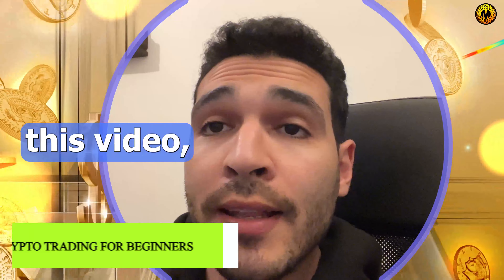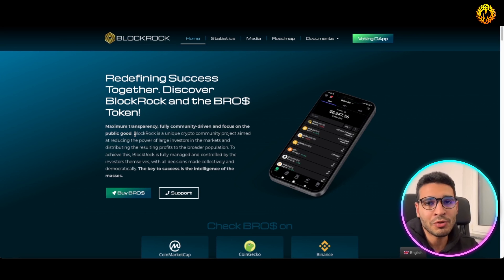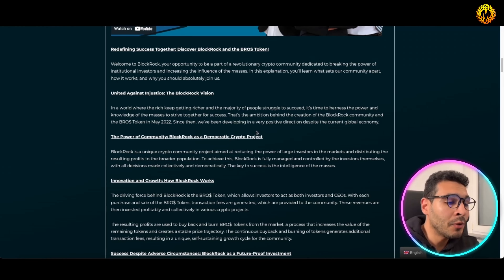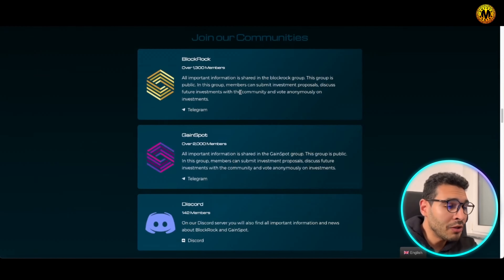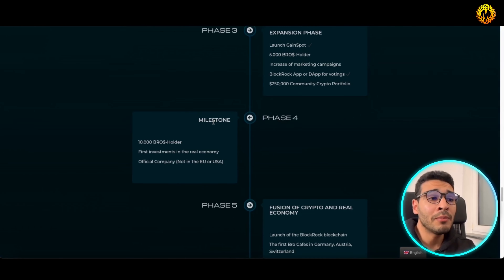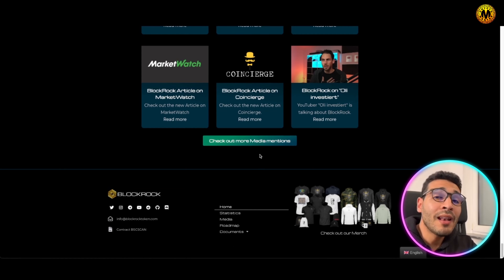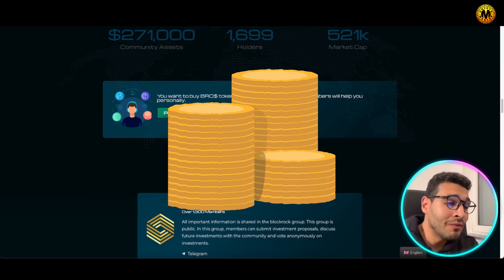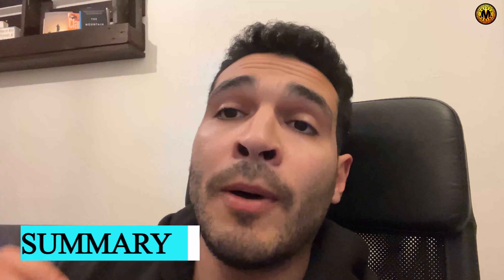Crypto Trading for Beginners 🔥 What's the Best Cryptocurrency to Buy?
Crypto Trading for Beginners | How to Trade Cryptocurrency

Welcome to our Crypto Trading for Beginners Video!

Redefining Success Together. Discover BlockRock and the BRO$ Token!

Maximum transparency, fully community-driven and focus on the public good. BlockRock is a unique crypto community project aimed at reducing the power of large investors in the markets and distributing the resulting profits to the broader population. To achieve this, BlockRock is fully managed and controlled by the investors themselves, with all decisions made collectively and democratically. The key to success is the intelligence of the masses.

Welcome to BlockRock, your opportunity to be a part of a revolutionary crypto community dedicated to breaking the power of institutional investors and increasing the influence of the masses.

United Against Injustice: The BlockRock Vision

In a world where the rich keep getting richer and the majority of people struggle to succeed, it’s time to harness the power and knowledge of the masses to strive together for success. That’s the ambition behind the creation of the BlockRock community and the BRO$ Token in May 2022. Since then, we’ve been developing in a very positive direction despite the current global economy.

The Power of Community: BlockRock as a Democratic Crypto Project

BlockRock is a unique crypto community project aimed at reducing the power of large investors in the markets and distributing the resulting profits to the broader population. To achieve this, BlockRock is fully managed and controlled by the investors themselves, with all decisions made collectively and democratically. The key to success is the intelligence of the masses.

Innovation and Growth: How BlockRock Works

The driving force behind BlockRock is the BRO$ Token, which allows investors to act as both investors and CEOs. With each purchase and sale of the BRO$ Token, transaction fees are generated, which are provided to the community. These revenues are then invested profitably and collectively in various crypto projects.

The resulting profits are used to buy back and burn BRO$ Tokens from the market, a process that increases the value of the remaining tokens and creates a stable price trajectory. The continuous buyback and burning of tokens generates additional transaction fees, resulting in a unique, self-sustaining growth cycle for the community.

Success Despite Adverse Circumstances: BlockRock as a Future-Proof Investment

Transparency and Support: Become Part of the BlockRock Community

At BlockRock, we place great emphasis on transparency and document all actions, developments, and community decisions in our weekly reports.

If you have any questions on how to buy BRO$ tokens, our members are always ready to help you. Just use our contact form and let us advise you personally. They will guide you step by step to your first BRO$ tokens.

I hope you found value in our Crypto Trading for Beginners video. Make sure to leave a like on the video if you gained value from it!

⏰Timestamps⏰

00:00 How to trade cryptocurrency Introduction.
00:29 How to trade cryptocurrency summary.
09:28 How to trade cryptocurrency project outro.